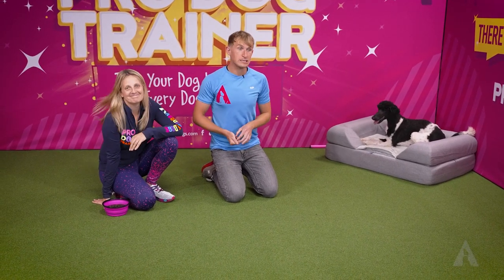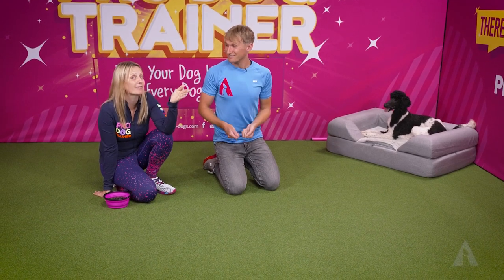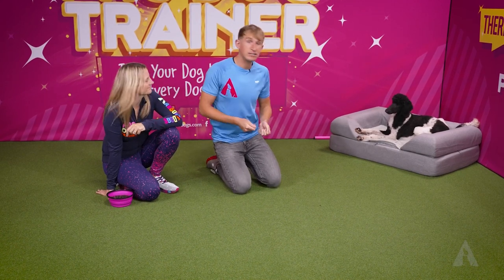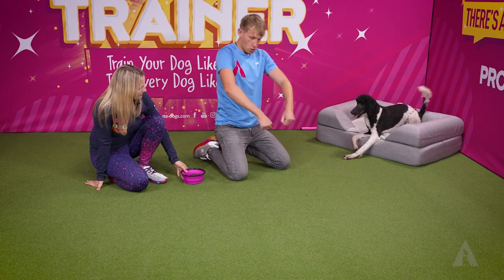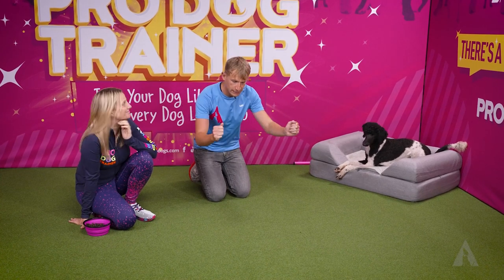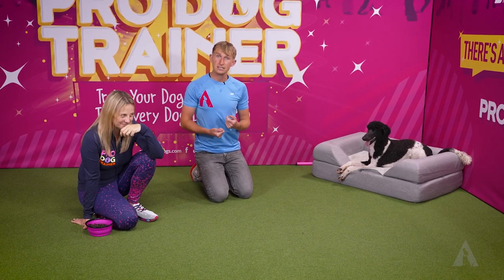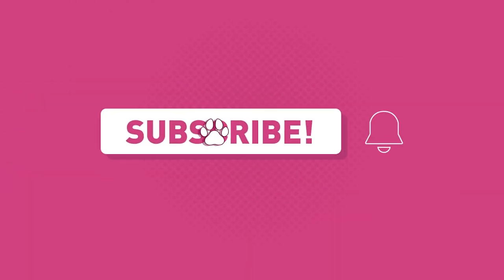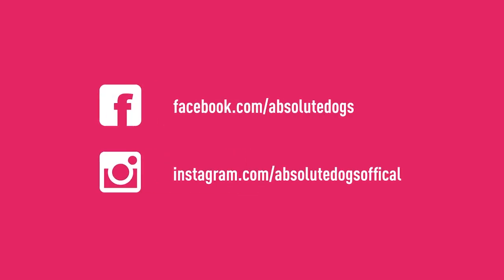One EASY trick to EXERCISE your dog INDOORS!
In this week’s AbsoluteDogs TV Episode, we discuss:

How can you EXERCISE your dog and grow their everyday strength and fitness at home, while also tiring them out WITHOUT going for a walk?

Easy! We've got a super simple, and super fun game you can play from the comfort of your living room, kitchen, garden or at-home training space and you can even take it out and about on adventures with your dog and play in new spaces and environments! It’s also the perfect game for days when it's too hot, cold or wet to take your dog out for a walk!

This is a fantastic fitness exercise that you can play with your dog - no matter their age or breed - and it all starts with JUST TWO basic behaviours!

This exercise is SO EASY to play! Your dog just needs to know how to SIT and how to DOWN on a cue or lure (following food in your hand), and you can play this awesome game at home - or out and about - without any props or special equipment! It's just you, your dog and some of their daily food allowance!

Want MORE games that you can play at home to grow your dog's fitness even further, boost your relationship AND have an immense amount of fun at the same time?

Find out why laundry is important in dog training and how it can get you started with fun Agility games AT HOME

Have you ever wondered if your dog could BENEFIT from being introduced to a SPORT like agility? They SURE CAN!

If you want to take your dog’s homeschool fitness training to the NEXT LEVEL, head on over and check out the absoluteDOGS 30 DAYS OF FITNESS COURSE!

Check out our PODCAST with weekly talks and amazing insights that will transform your training!